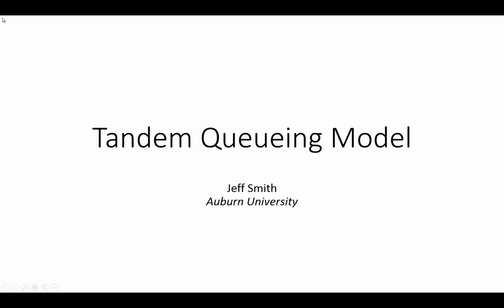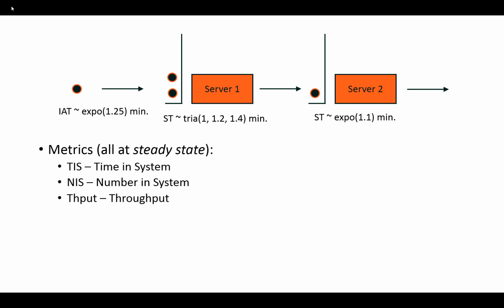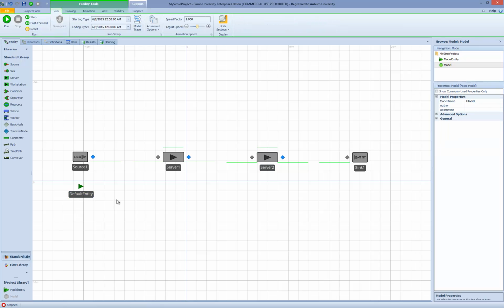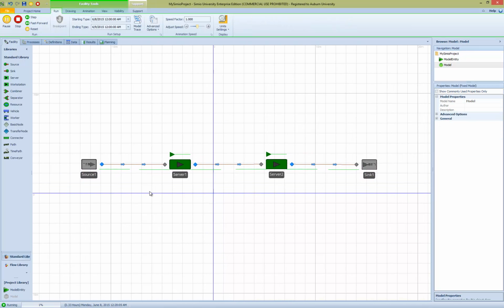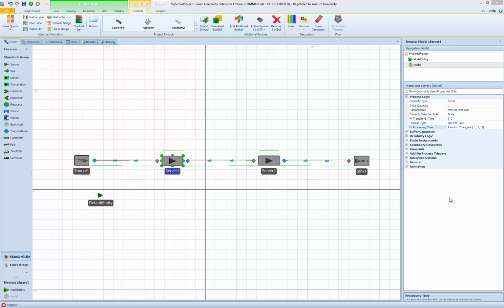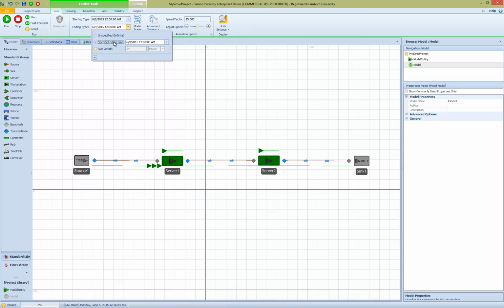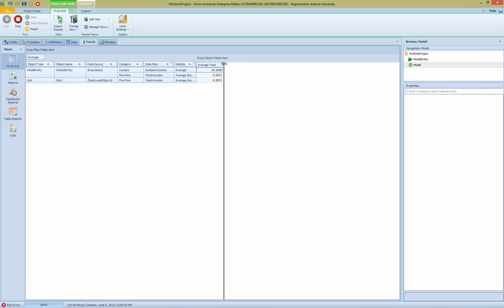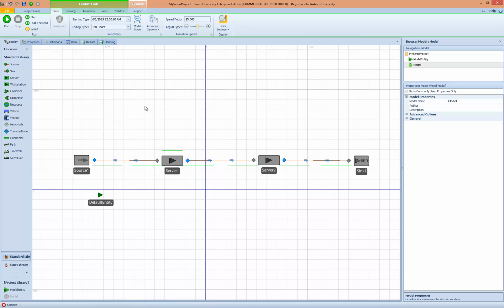TQM Video 1